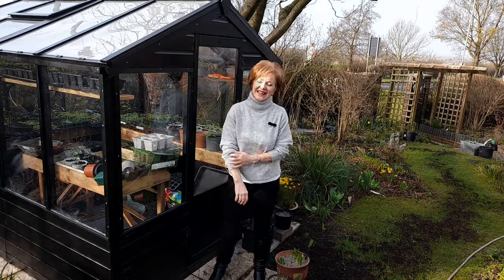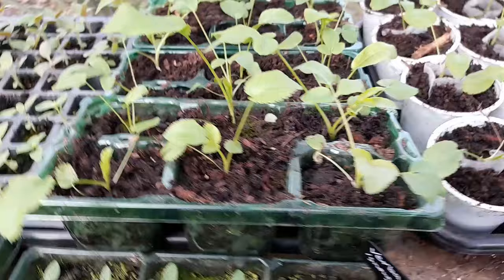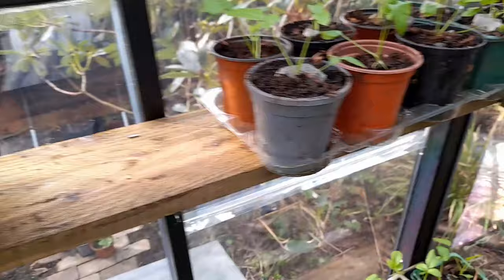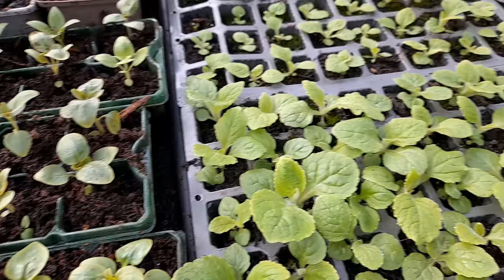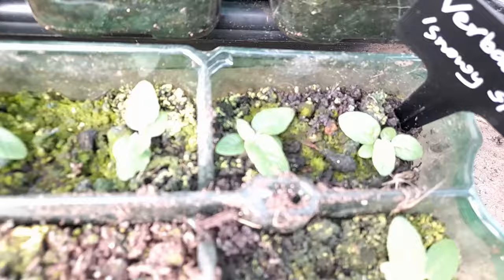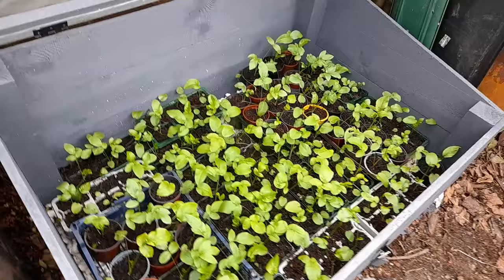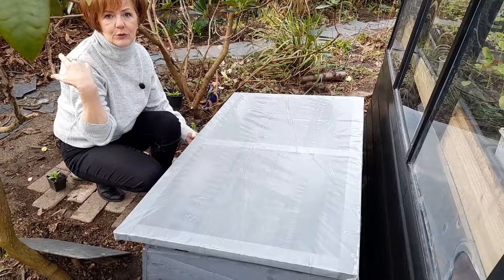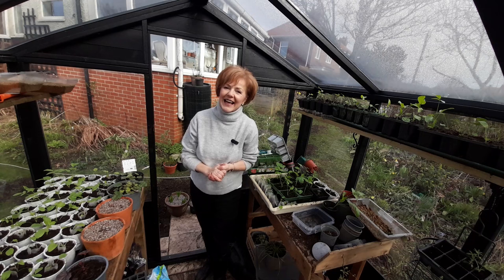Autumn sown seedling catch up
Today I'll take you into the greenhouse to show you how all the little seedlings that I sowed last October are doing. I'll be carrying out a little experiment with the seedlings grown in biodegradable bags and comparing the progress of the seedlings in the greenhouse to those which have been hardening off in the cold frames for the last two weeks.